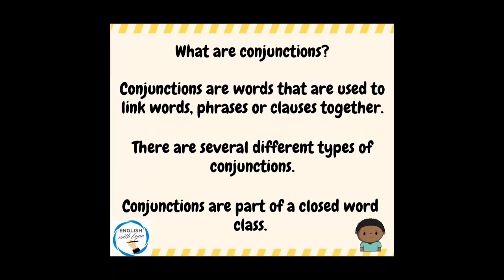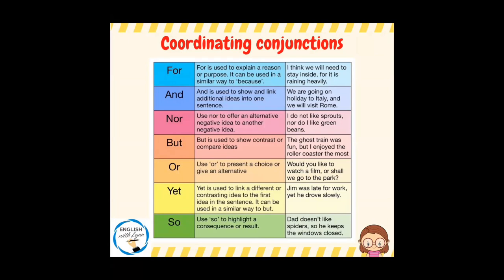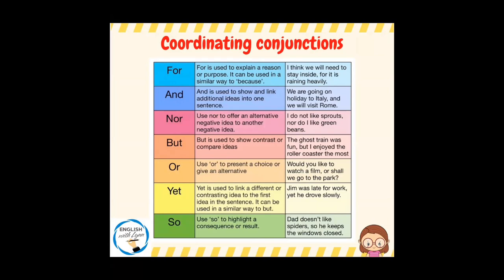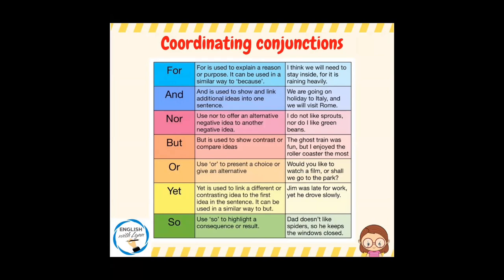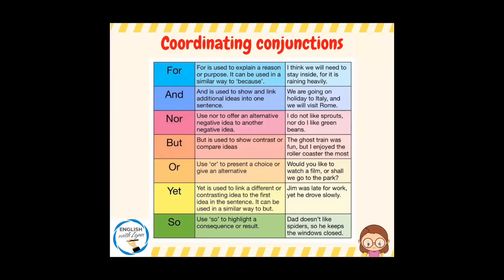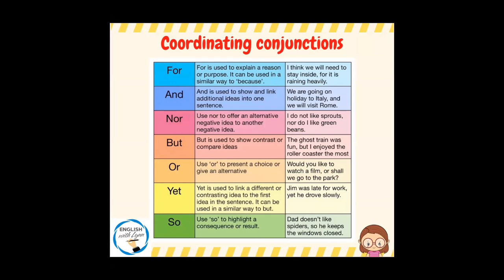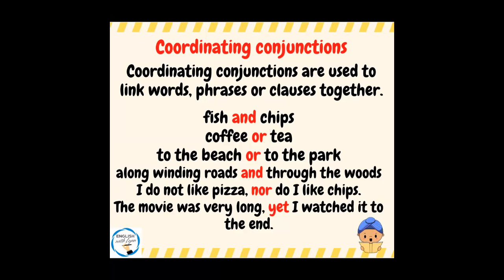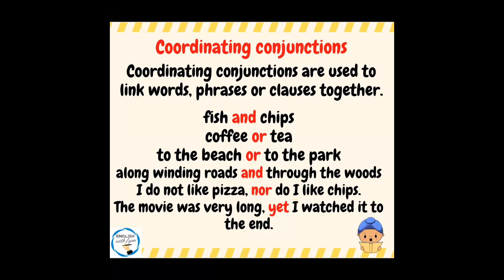What are coordinating conjunctions?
A short video that explains what coordinating conjunctions are and why they are used.